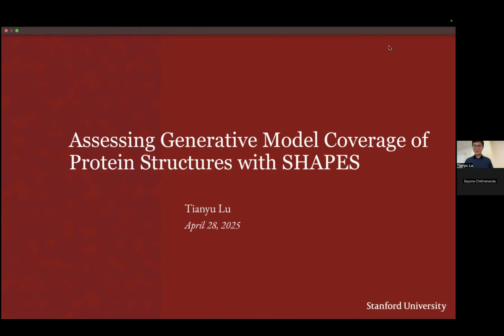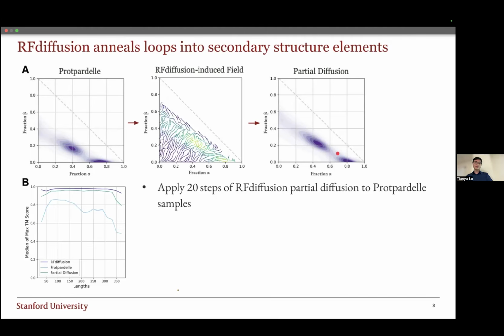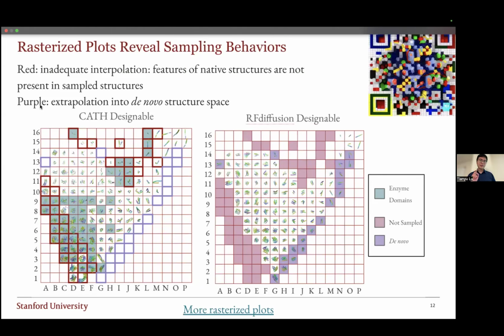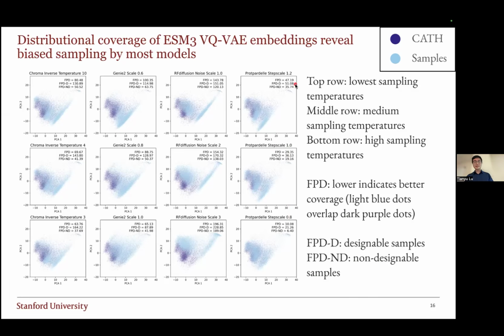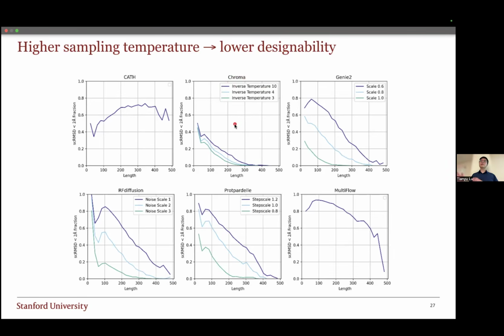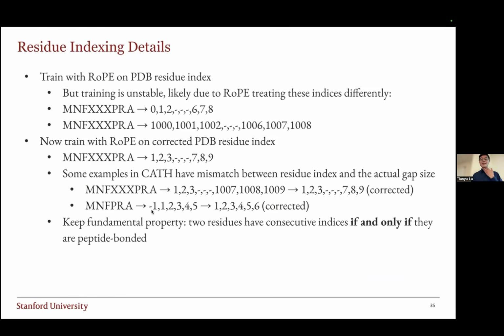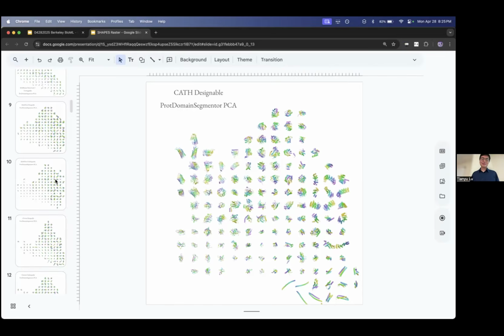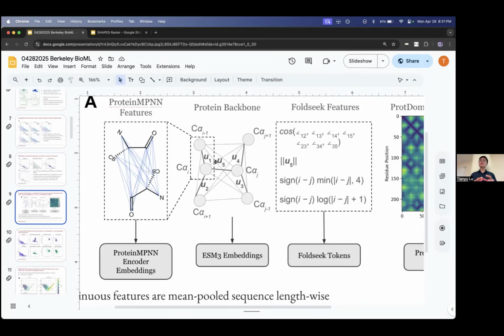BioML Seminar 2.4 - Tianyu Lu on Evaluating Protein Design Models with SHAPES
Talk Date: April 28th, 2025

Tianyu is a PhD candidate in Possu Huang's group at Stanford University working on generative models of protein structures. Previously, he worked at ProteinQure on Gaussian Process kernels for non-canonical peptide property prediction and optimizing library design rules to increase nanobody developability and likelihood of specific binding. He studied with Philip Kim and Alan Moses at the University of Toronto working on DNA mimic proteins and inferring the structure of gene regulatory networks.

Abstract: Recent advances in generative modeling enable efficient sampling of protein structures, but their tendency to optimize for designability imposes a bias toward idealized structures at the expense of loops and other complex structural motifs critical for function. We introduce SHAPES (Structural and Hierarchical Assessment of Proteins with Embedding Similarity) to evaluate five state-of-the-art generative models of protein structures. Using structural embeddings across multiple structural hierarchies, ranging from local geometries to global protein architectures, we reveal substantial undersampling of the observed protein structure space by these models. We use Fréchet Protein Distance (FPD) to quantify distributional coverage. Different models are distinct in their coverage behavior across different sampling noise scales and temperatures; the frequency of TERtiary Motifs (TERMs) further supports the observations. More robust sequence design and structure prediction methods are likely crucial in guiding the development of models with improved coverage of the designable protein space.